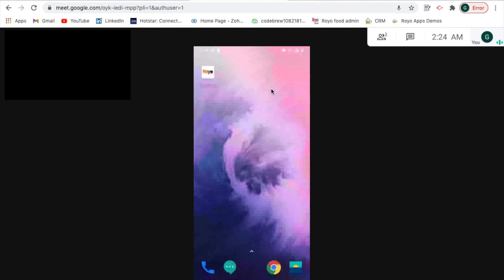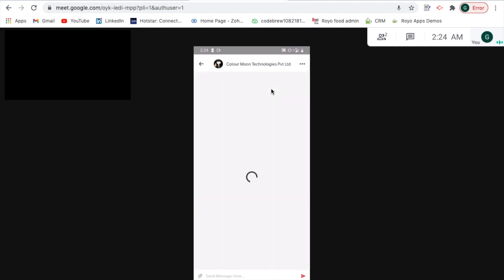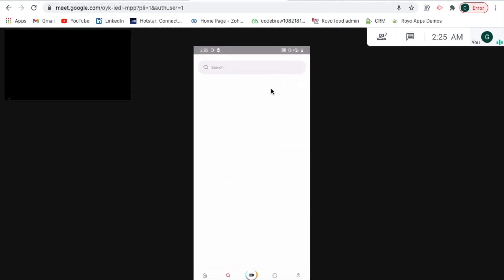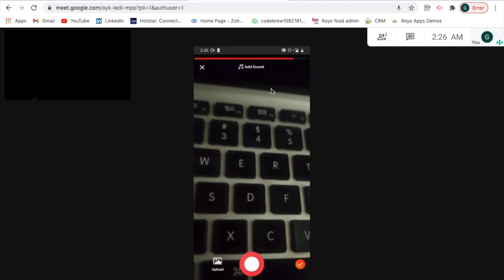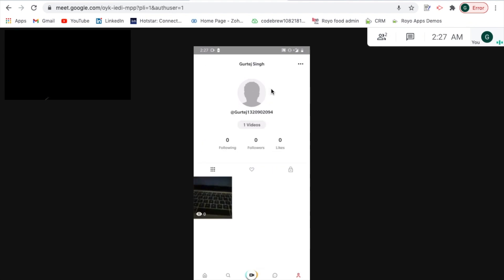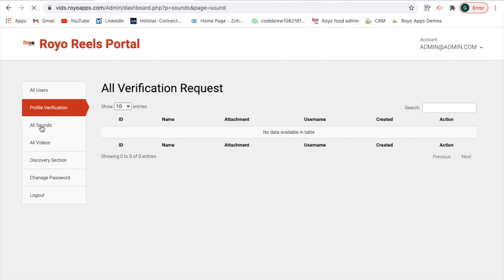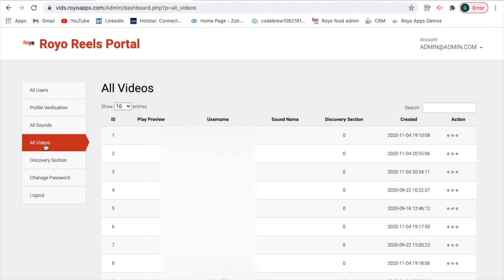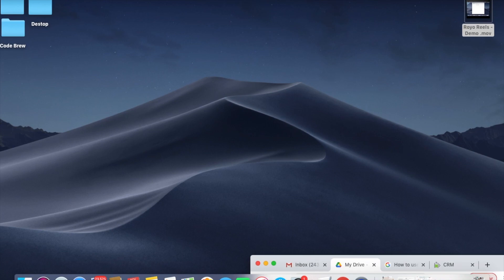#1 Tiktok Clone | Tiktok Clone App Development | Build Your Own App Like TikTok | Live Demo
Planning to Build Your Own Social Media & Video Sharing App like Tiktok? Launch your own Tiktok Clone with our customized tiktok clone app development services. now!

To meet with the increasing trend of on-demand video sharing app & social media app, we bring the Best Customized TikTok Clone App that contains all the features one wants in their app.

If you're looking for How to Make Tiktok Clone App, we'll serve you the best.

Our Tiktok Clone App for Customers includes numerous advanced features like:
Live Video Streaming
Augmented Reality
Multi-Language
Robust Control Panel
In-app purchase integration

Besides that, we also provide a highly advanced TikTok like the control panel to manage everything easily. Our app is based on the latest Tiktok clone script. Also, you can purchase a complete tech suite along with Tiktok Clone Source Code.

Creating your own app like TikTok, not only can you connect people across the globe but also can generate millions of profits.
Our Robust & Ready-to-Use Tiktok like tech suite includes:
Branded Tiktok like Social Media & Video Sharing Website & App (Android & IOS)

So, if you want to know How to Create App Like Tiktok, get in touch with us today!

Checkout our Blog on How to Launch Trending Social Media Platform like Tiktok